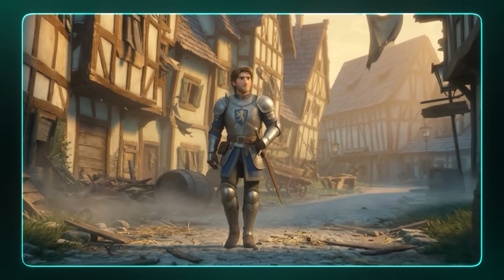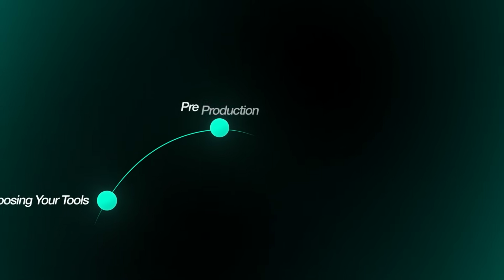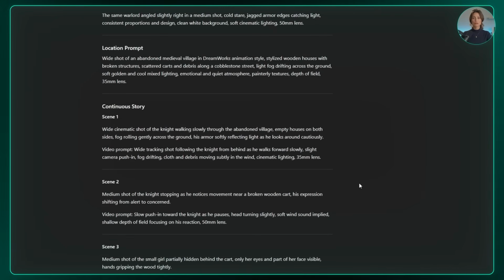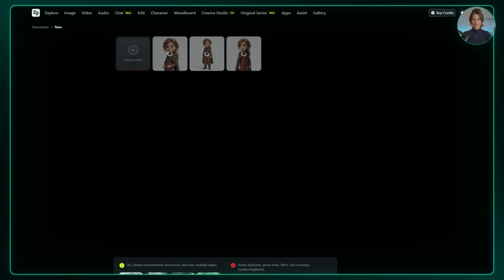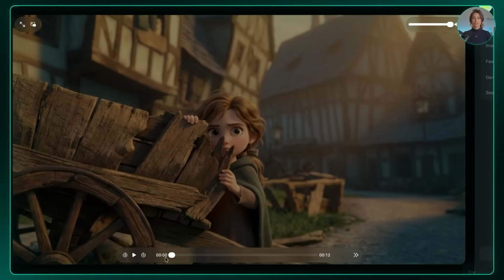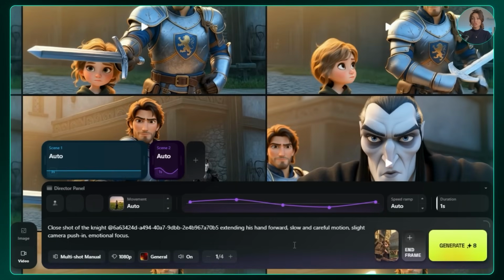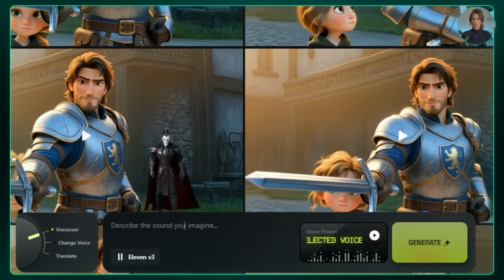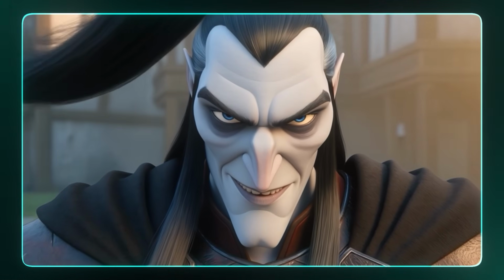How To Make Animated Videos Using AI in 2026 (step by step)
How To Make AI Animation Videos in 2026 (step by step)

Hey friends, this video showcases the evolution of my ai animation journey, demonstrating how I've refined my approach to ai video creation. We'll explore the process of moving from random outputs to story-driven ai short film, significantly enhancing my ai video workflow. This journey highlights the power of iterative design and prompt engineering in creating compelling ai video.